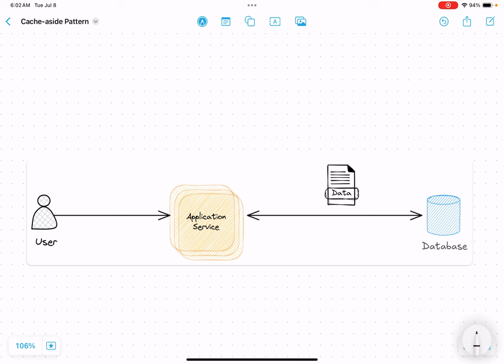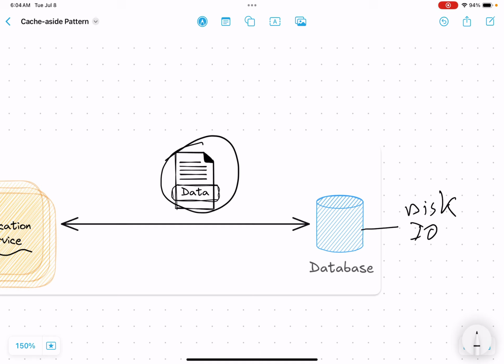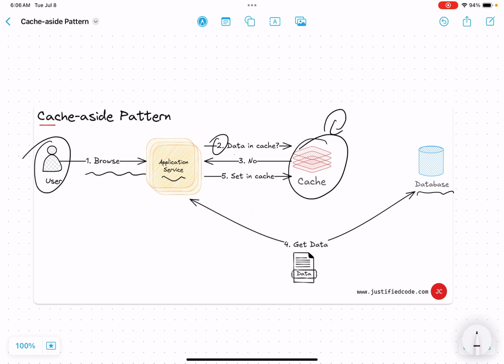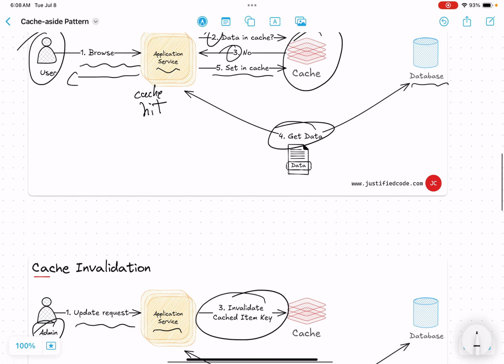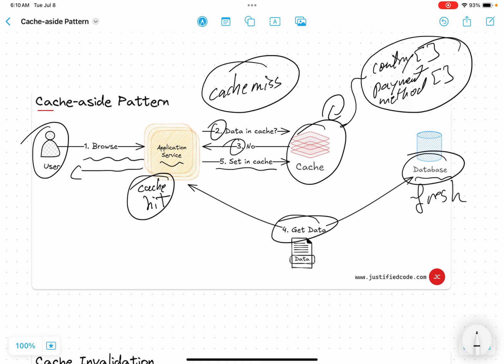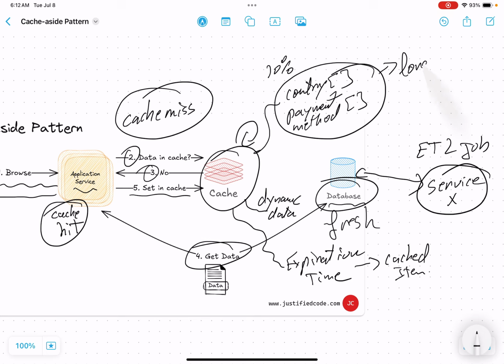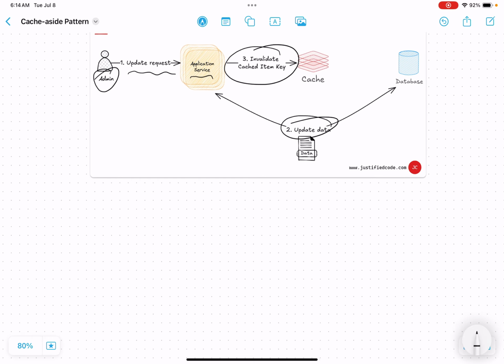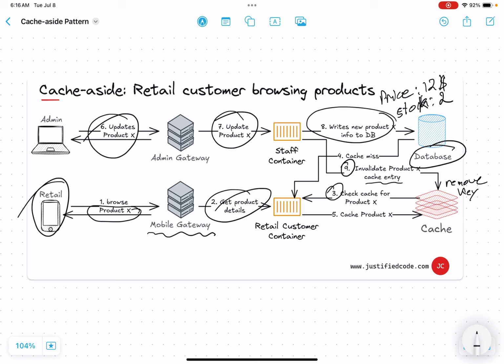Cache-Aside Pattern Deep Dive: Insider Insights on Real-World Caching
Cache-Aside is a go-to caching strategy to boost performance in backend architecture, but using it in real-world systems isn’t as straightforward as it seems. In this 15-minute deep dive, i sketche out the cache-aside pattern, breaking it down step by step and exposing the subtle pitfalls developers often miss.

• The problem when we retrieve data from the database on each user interaction.
• The solution with the cache-aside pattern, showing the mechanism as well as why the cache is faster than a traditional database access.
• Cache Invalidation.
• Things to consider before using the pattern including the batch jobs that may be altering your database outside your control.
• Real World use case with a retail customer accessing our product details page.

Justified Code Insider Access

This video is part of the Justified Code Insider Access: Deep Research, Raw Experience series – a collection of in-depth sessions where we pull back the curtain on real-world software engineering. Each episode gives you a behind-the-scenes look at how seasoned engineers approach complex problems, going beyond theory to share practical insights and hard-earned lessons.

Want to keep learning? Explore the full Justified Code Insider Access series